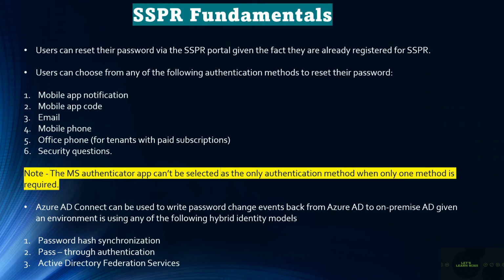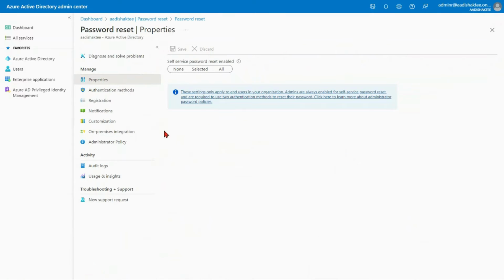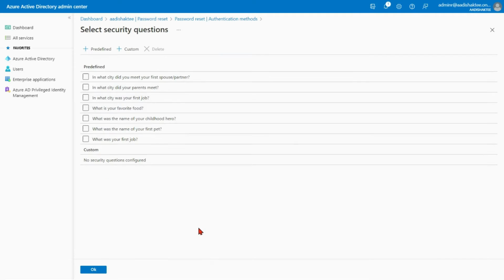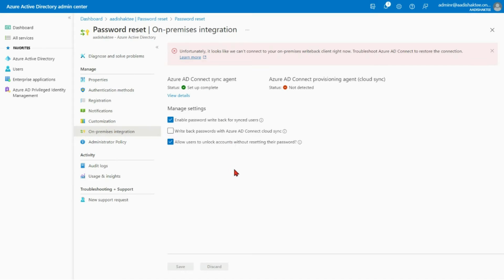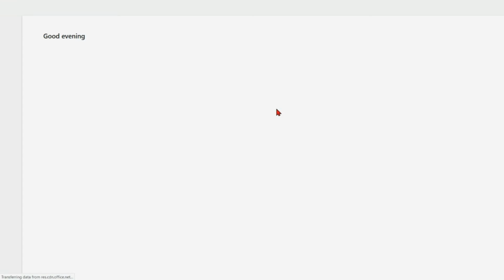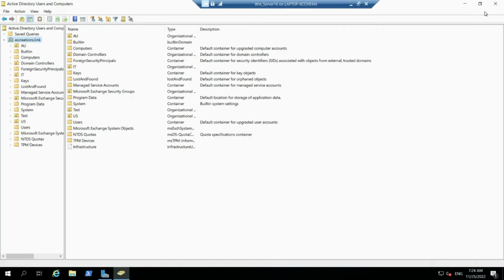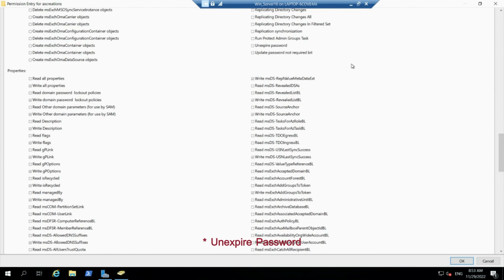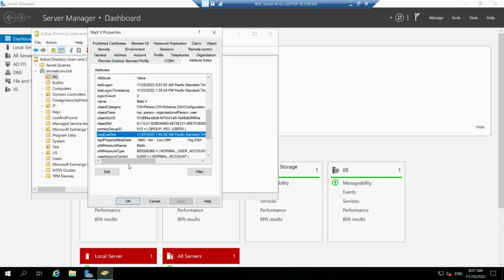How do I use Azure AD SSPR | Self-Service Password Reset | Microsoft 365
This video explains the fundamentals of SSPR feature in Azure AD. You will learn about the technical and license requirements for using SSPR. I have also covered the steps about configuring password writeback for synchronized users. 👈👈👈👈👈

Timestamp
0:07 Intro
0:59 SSPR fundamentals
2:26 Licensing requirements
3:42 Steps to setup SSPR
11:12 how end users register for SSPR
12:23 Steps to add additional authentication methods
13:17 End user password change process
14:10 Steps on how end user can reset their password
15:10 Configure self service password reset feature
19:54 Password writeback demo for synchronized user